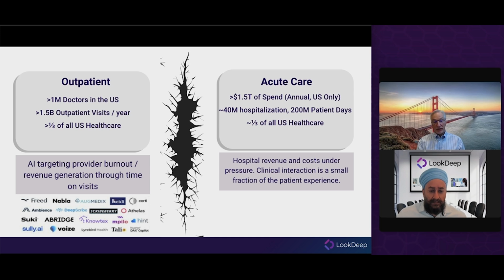Chapter 8: Outpatient and Inpatient Drivers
The integration of AI in healthcare is evolving, with unique challenges in both outpatient and inpatient settings. Outpatient care often focuses on improving efficiency through digital scribes and AI-driven documentation tools, helping doctors manage their time more effectively and reducing burnout. This can enable physicians to see more patients without sacrificing care quality. In contrast, the inpatient setting presents a different landscape, where the need for seamless data capture is crucial, especially when patients can't communicate directly. AI solutions in hospitals must go beyond conversation-based documentation, utilizing sensors and advanced monitoring tools to ensure accurate patient data. The future of AI in healthcare will require tailored solutions for both settings, with an emphasis on improving patient outcomes and easing the burden on medical staff.

Listen to Narinder Singh and Eric Yablonka explore the evolving role of AI in outpatient and inpatient care, emphasizing the need for tailored solutions, seamless data integration, and innovative approaches to improve efficiency and patient outcomes in both settings.